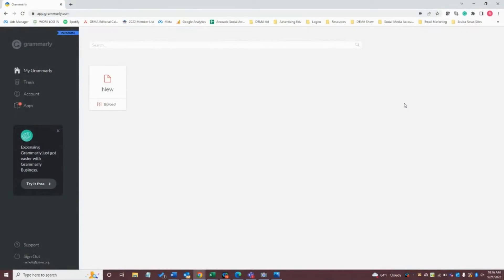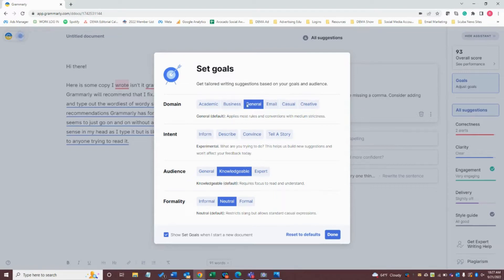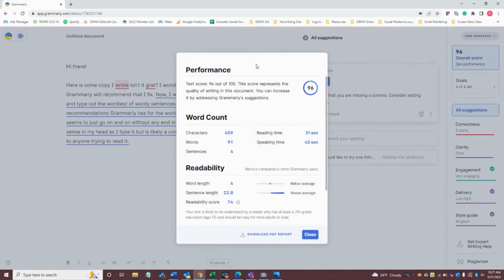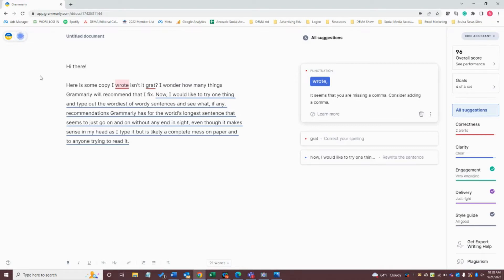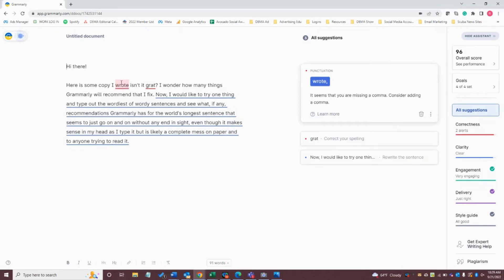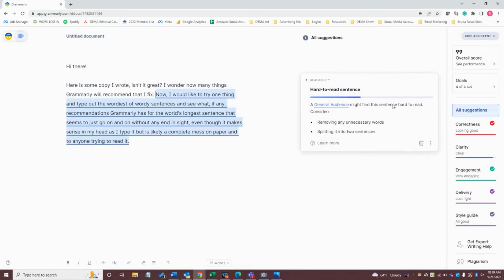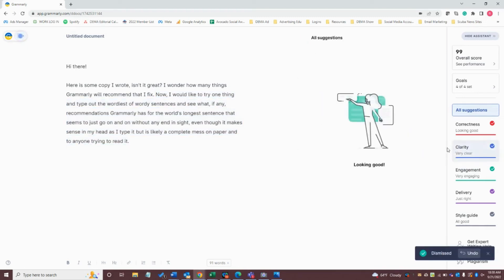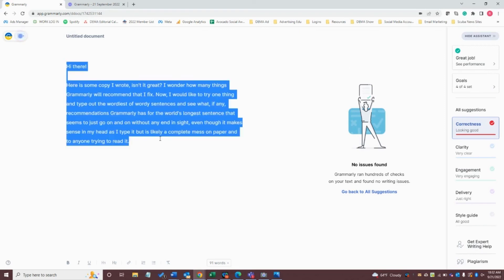Squeaky Clean Copy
This Go Dive Now Marketing Digest lesson provides some ideas for how you can make sure your published copy is as error-free as possible and stays consistent with your established brand voice.